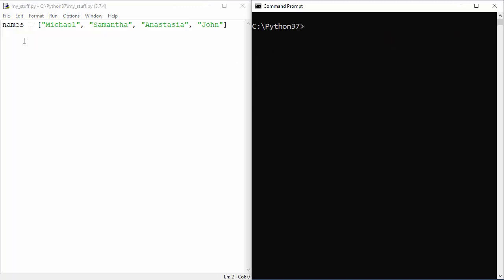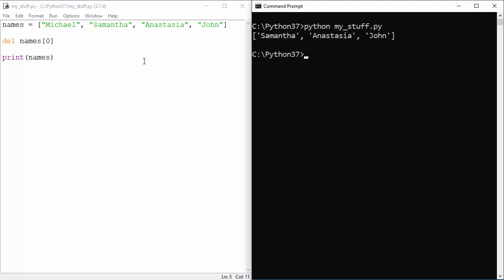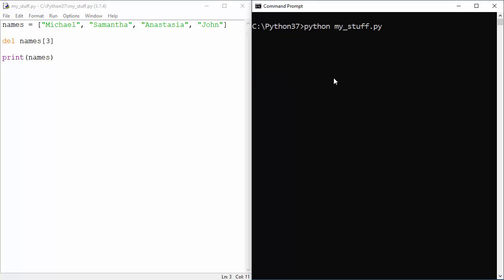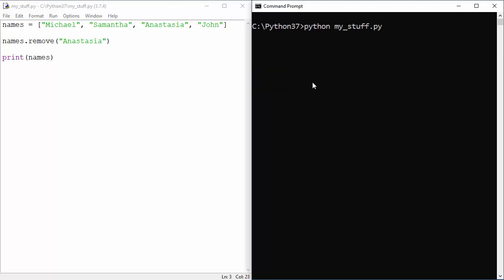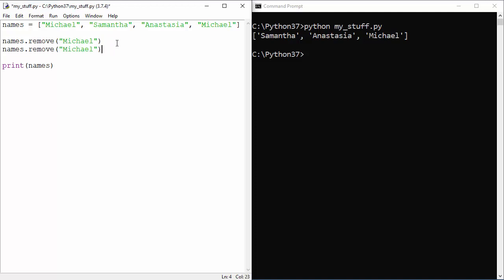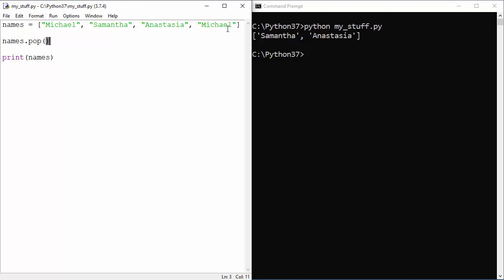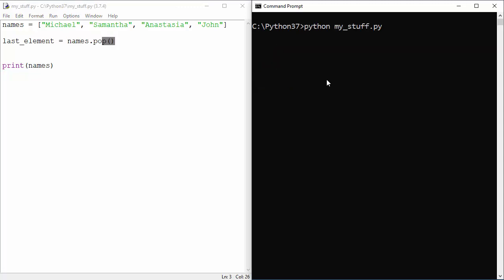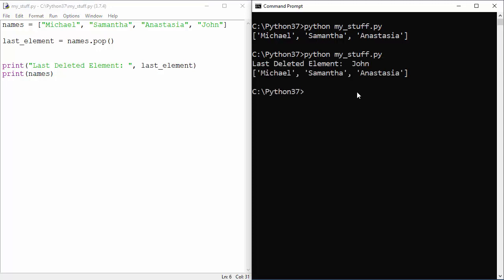Python Tutorial - 17 - Lists - How To Delete, Remove, Pop Elements